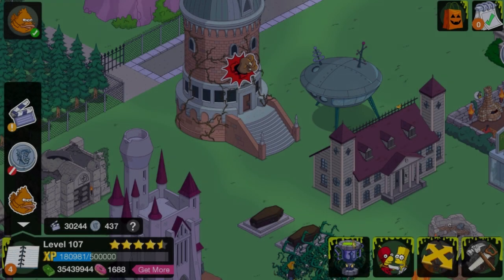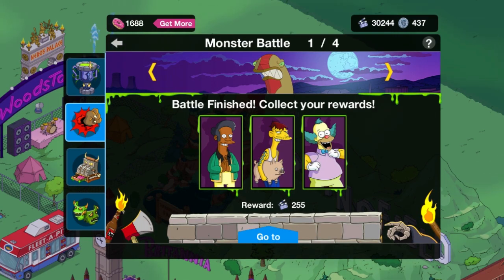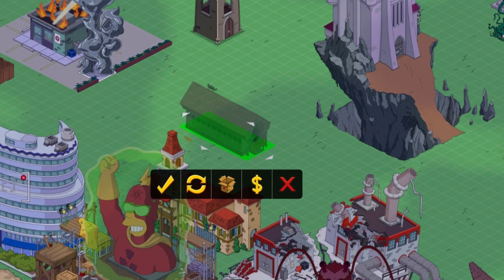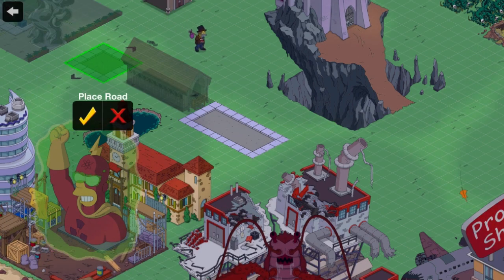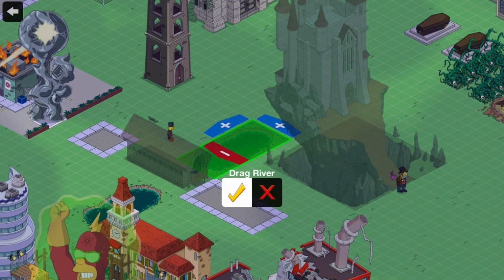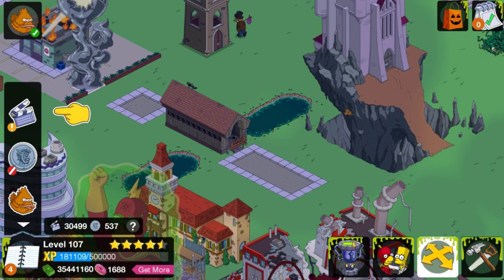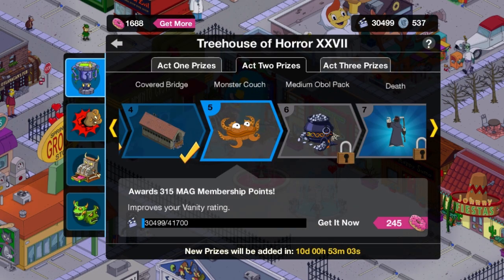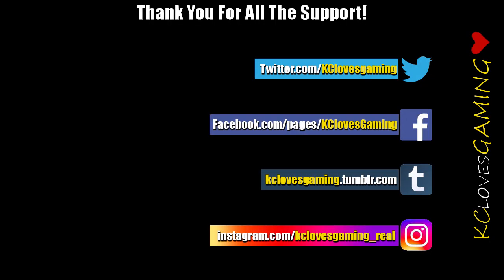The Simpsons: Tapped Out - Halloween Event | Covered Bridge (2016)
The Covered Bridge costs 14,400 film strips and is available in ACT 2 of the 2016 Halloween Event.